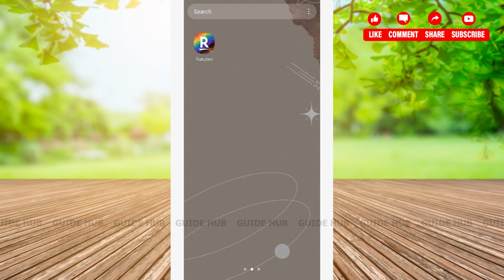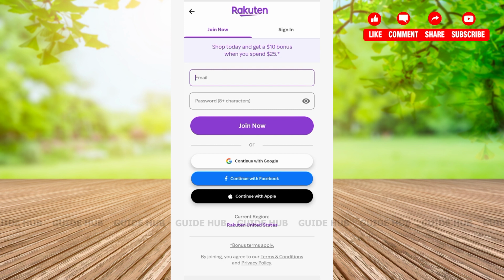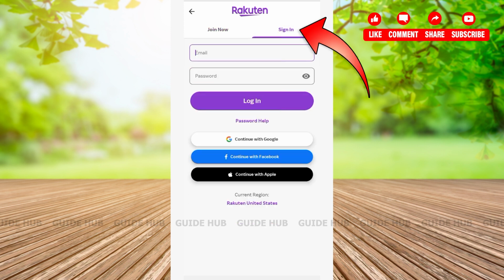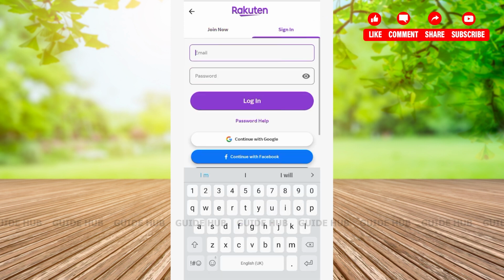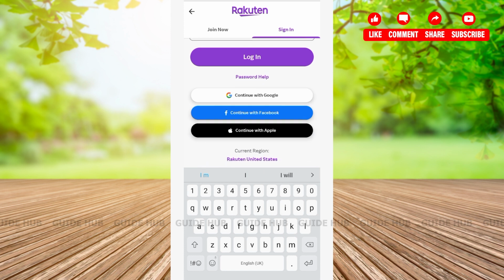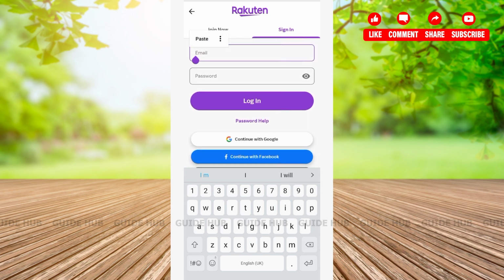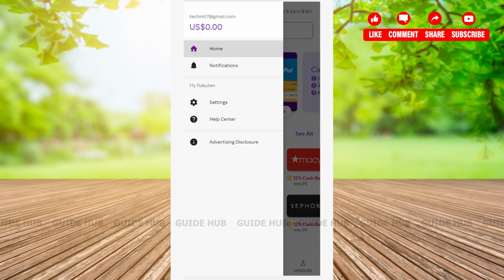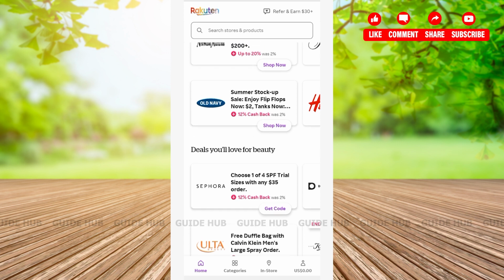Rakuten Login 2023 | Rakuten App Login Guide | Rakuten Account Sign In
"Rakuten Login 2023 | Rakuten App Login Guide | Rakuten Account Sign In " - A Tutorial Video by Guide Hub.

A tutorial video for the process to login Rakuten account.